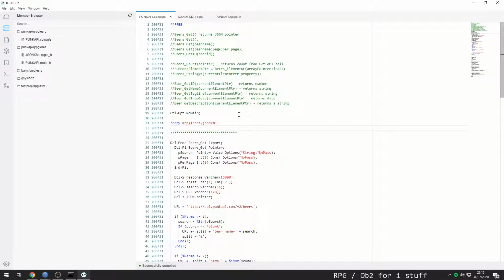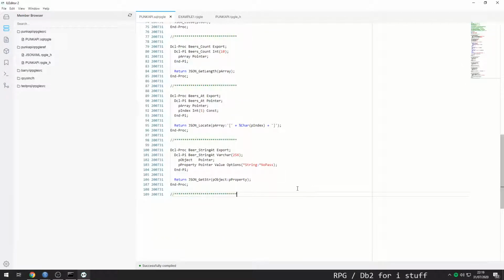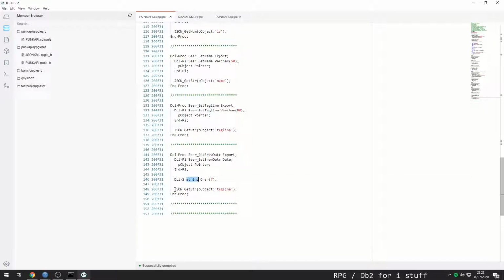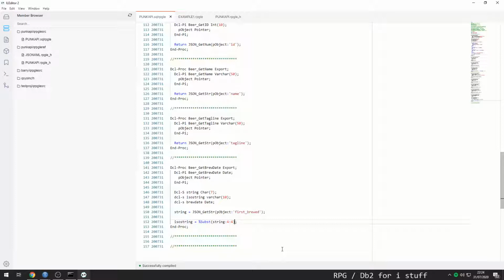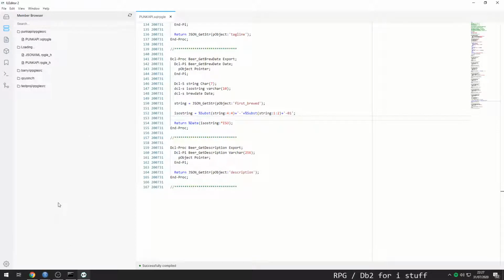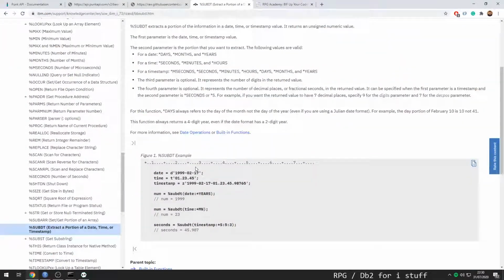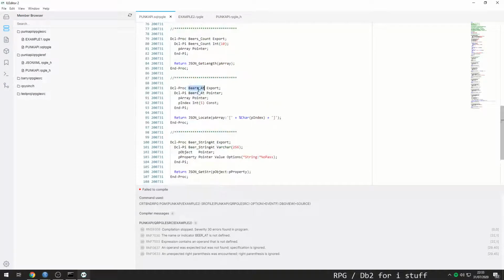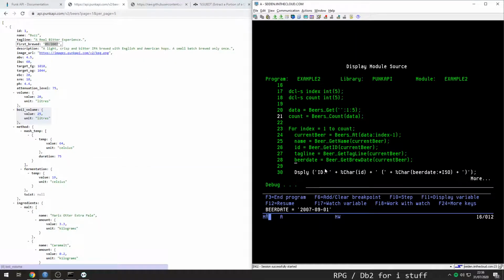RPG SDK Workshop - Prettier APIs (Part 7)